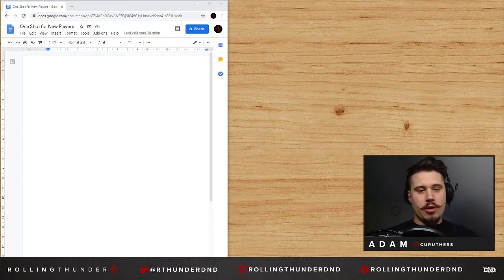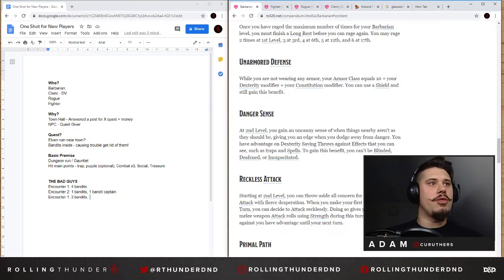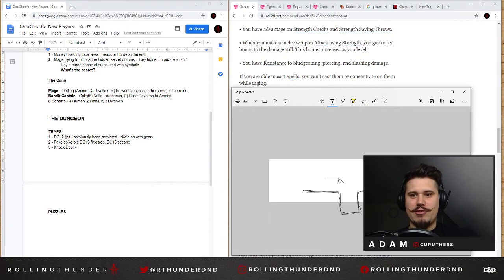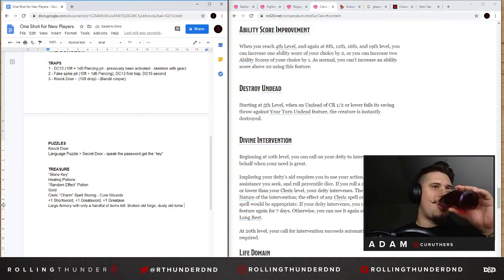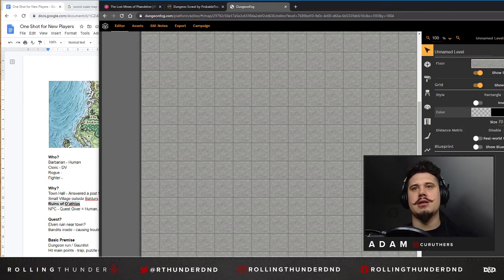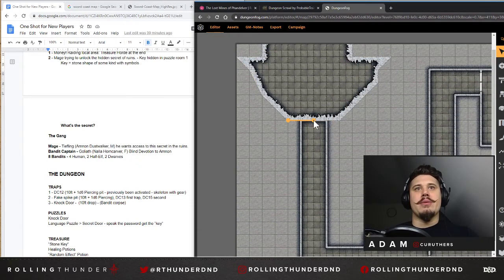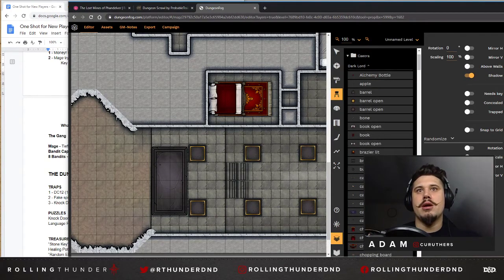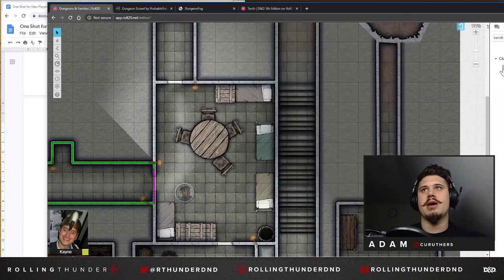One Shots for Dummies (by Dummies) / DnD One Shot tutorial for beginners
Adam goes through his process of creating a one-shot dnd adventure for a group of new players. He covers everything from initial concept, NPC creation, Encounter building, Dungeon creation, Traps & Puzzles and Roll20 game setup.